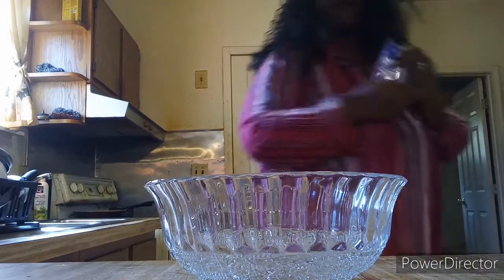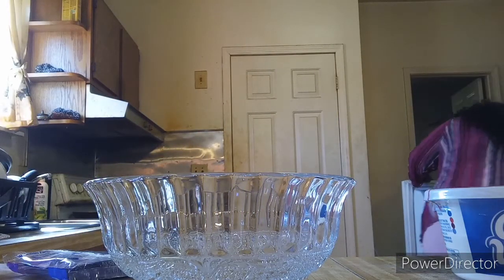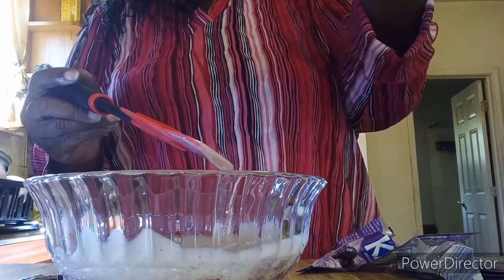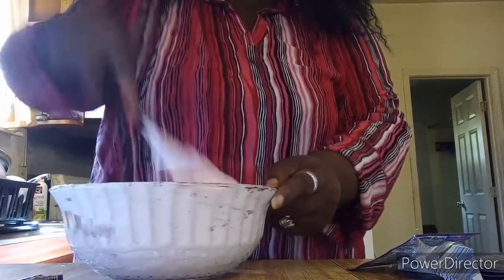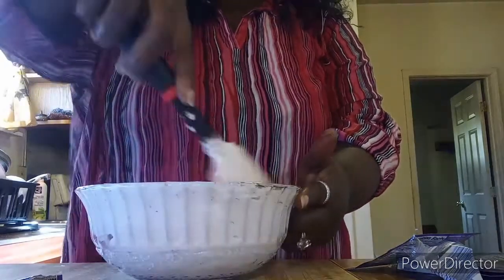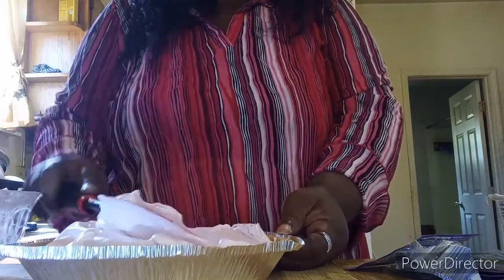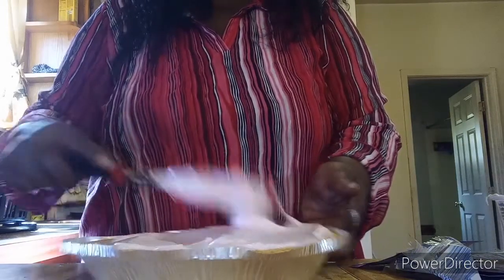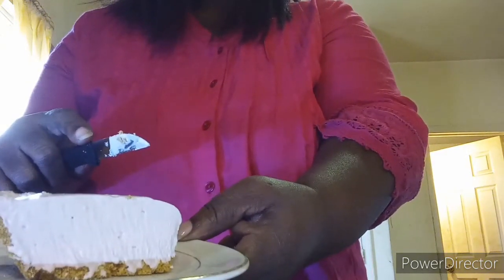Making a kool-aid pie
First time making this pie had fun to anyway I hope you all enjoy this video and don't forget to like comment and subscribe you can follow me on Instagram at mello_all_day2